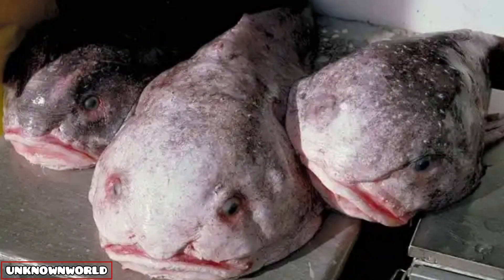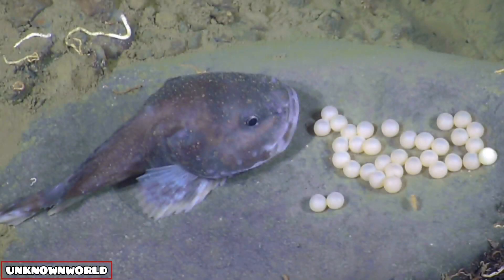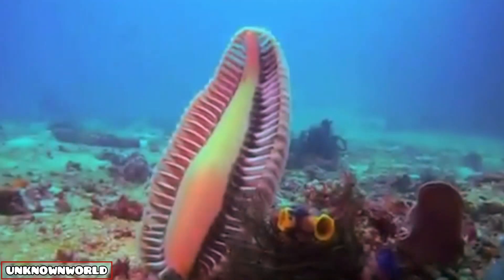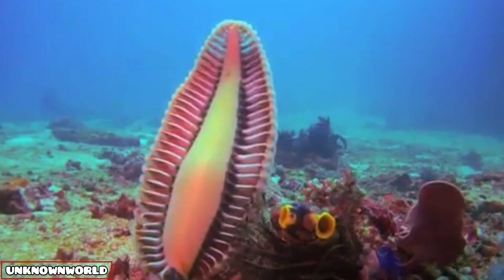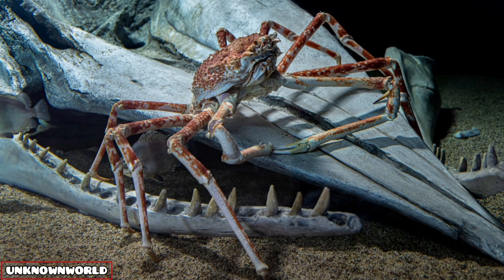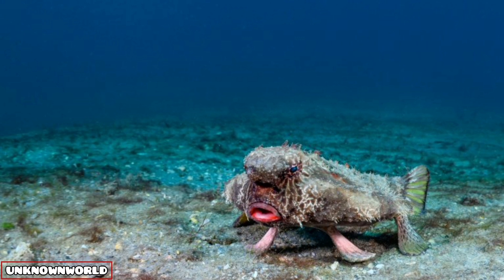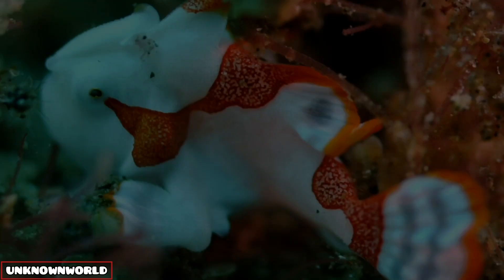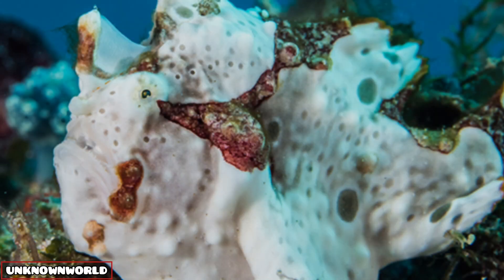5 weirdest ocean creatures #1 how big is the giant spider crab 😯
hello friends

did u like this subject ? would u like to have a part 2 of it ?🤔